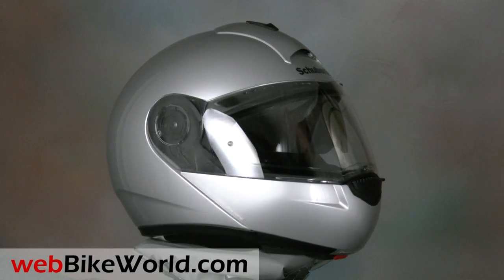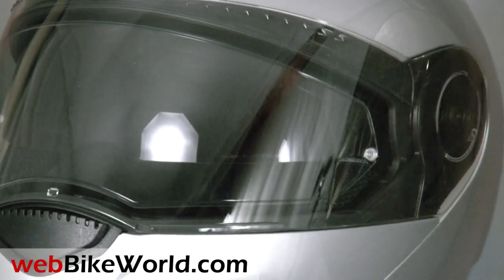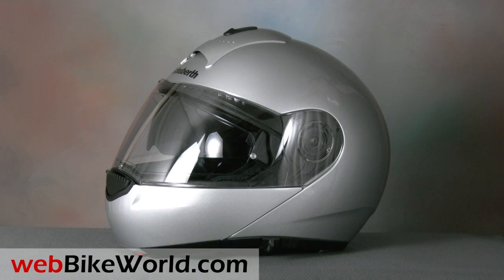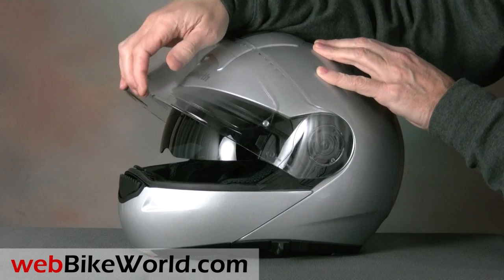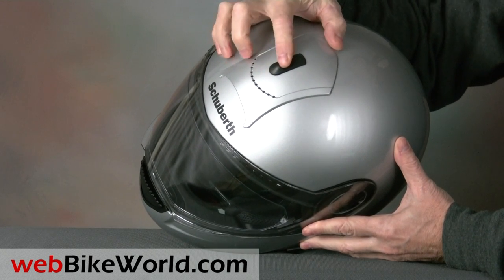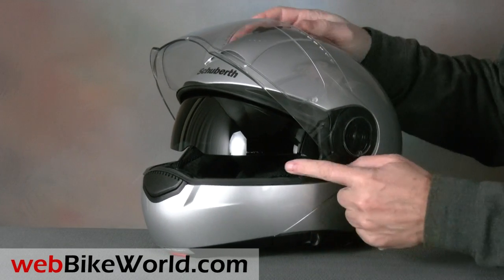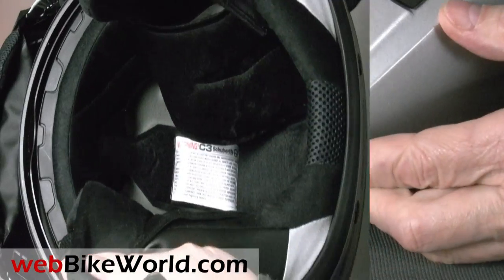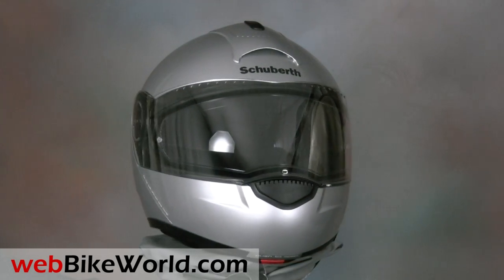Schuberth C3 USA DOT Motorcycle Helmet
for the full review, more photos and all the information on this helmet.